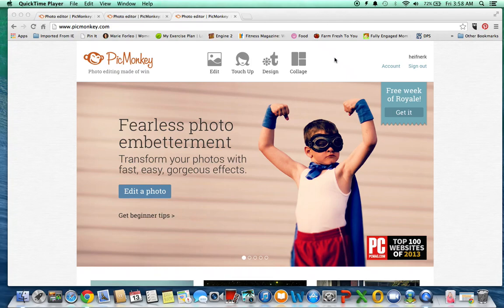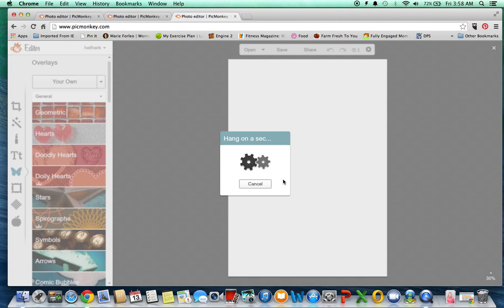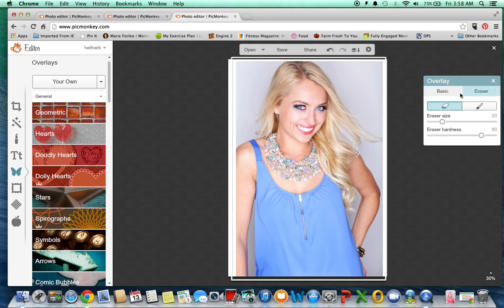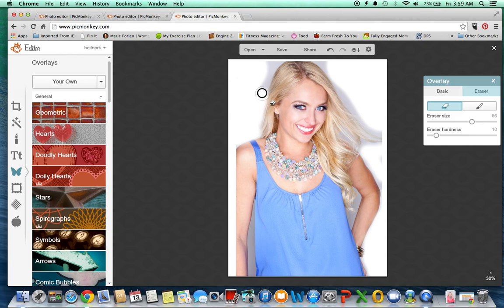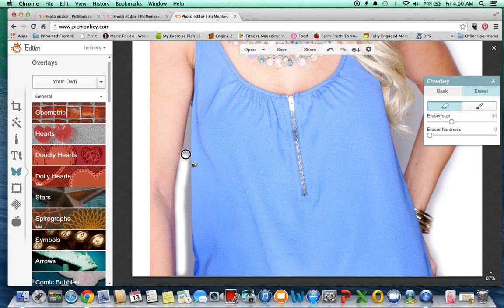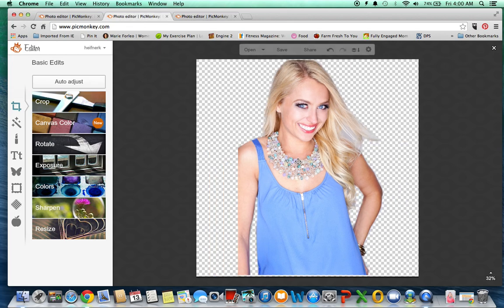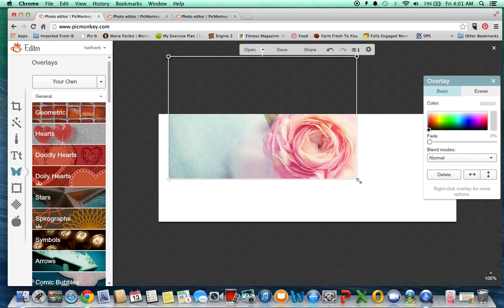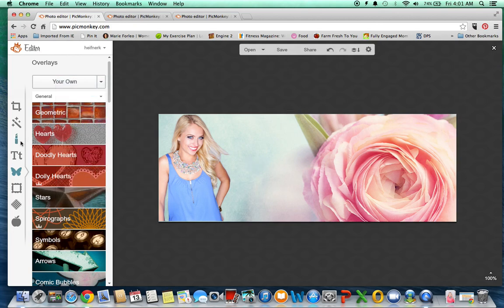How to Erase Background on PicMonkey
PicMonkey Tutorial: How to Erase the Background of your images PLUS my secret pro tip!

Stop recreating the wheel every time you want to add YO face to a different background hehe

PS can you hear the pups jiggle in the background hehe